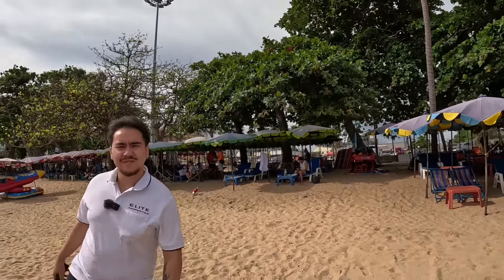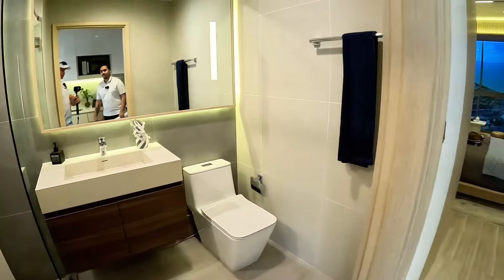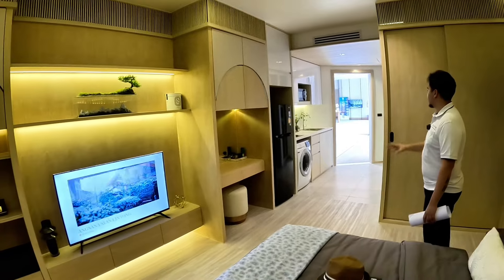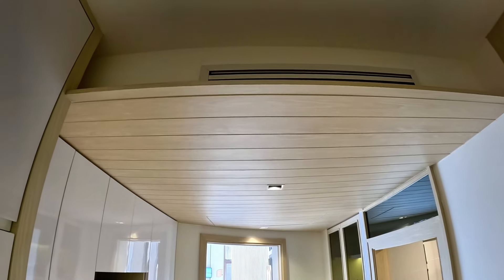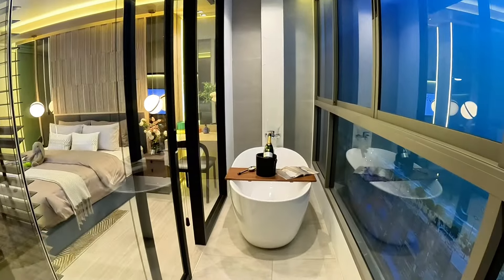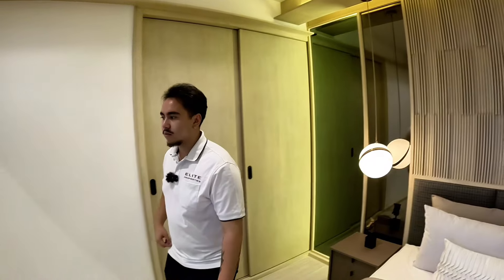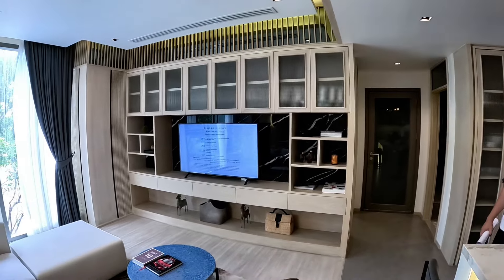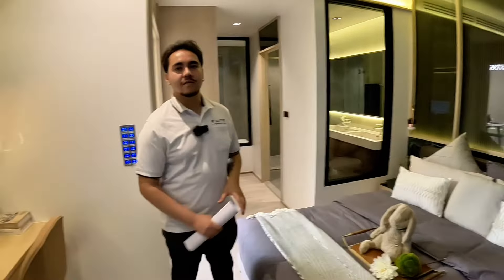Condo + Visa: The Ultimate Jomtien Beach Hack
OWN a JOMTIEN BEACH Condo - get a FREE Thailand VISA, 5, 10 or 15 Years!!

Lucean Skypark

***Searching for the BEST deal on FLIGHTS, Hotels & RENTAL Cars? Click on the following link***

***Moving To Pattaya Guide***

The Good Vibes "Moving to Pattaya" guide is now available, 13 pages of everything you need to help you including important links.